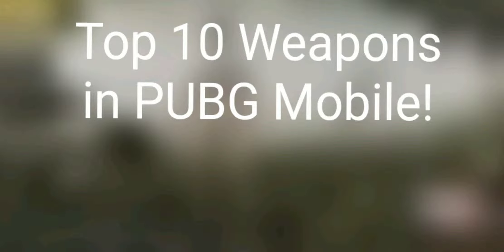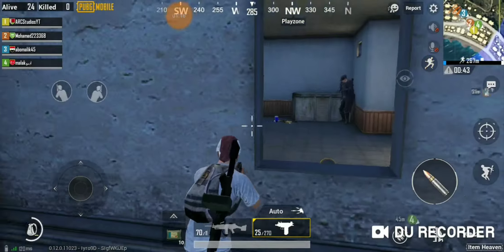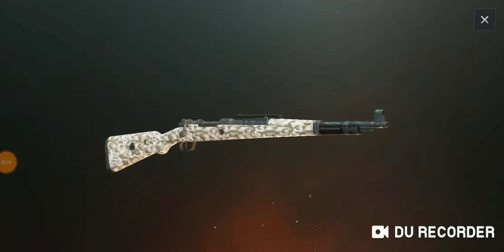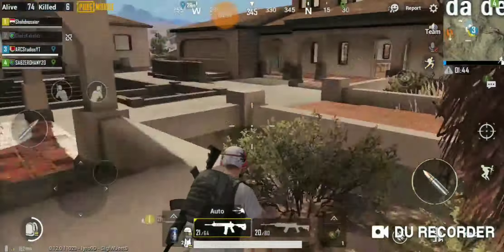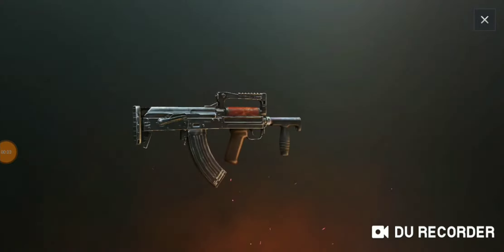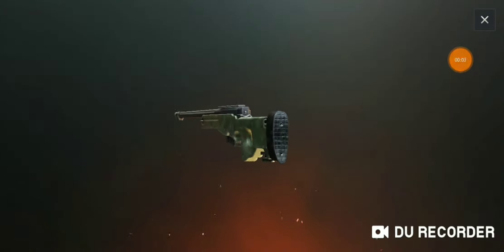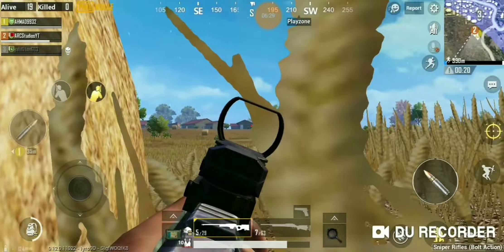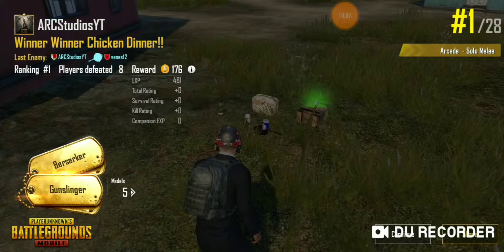The Top 10 Weapons in PUBG Mobile!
Voiced over!